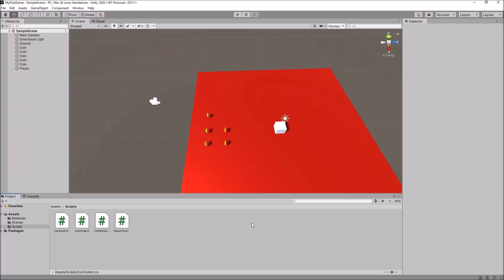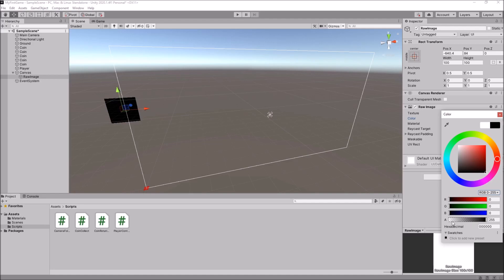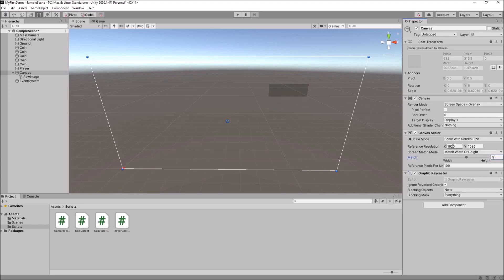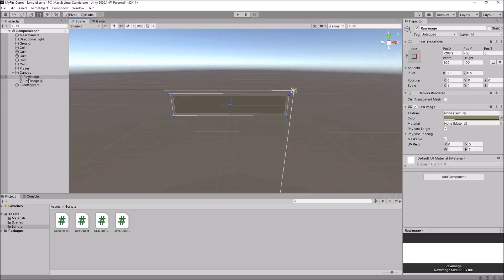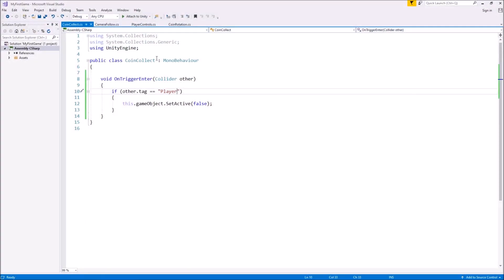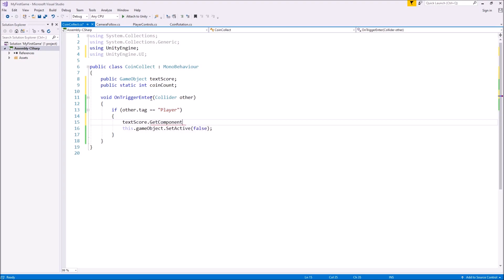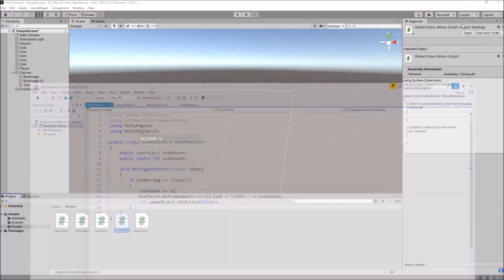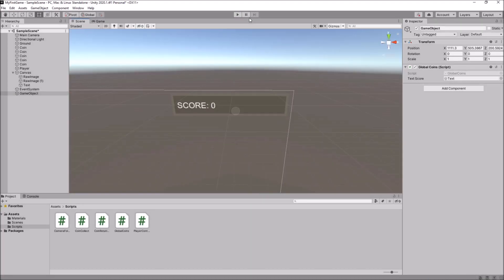HOW TO MAKE YOUR FIRST GAME IN UNITY ★ #07 - ON-SCREEN UI ELEMENTS ★ LESSON TUTORIAL ★ JIMMY VEGAS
I'm Jimmy and in this Unity Tutorial we're going to learn how to use UI to update our score on-screen.

Who Is Jimmy Vegas?